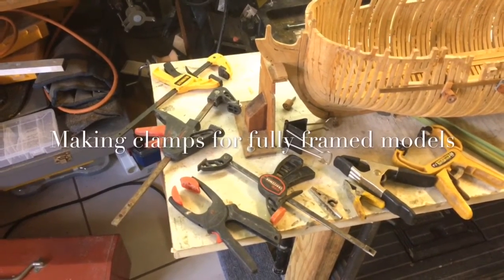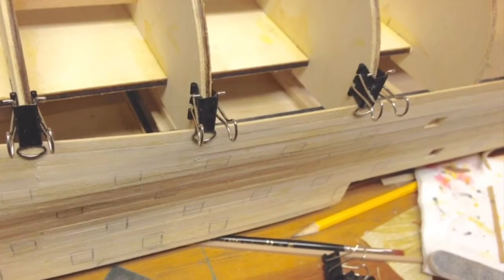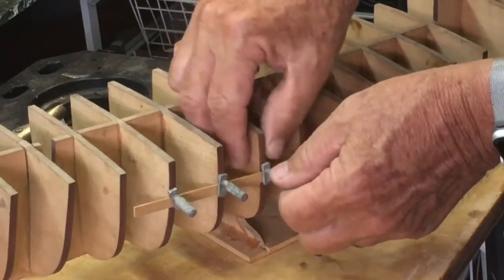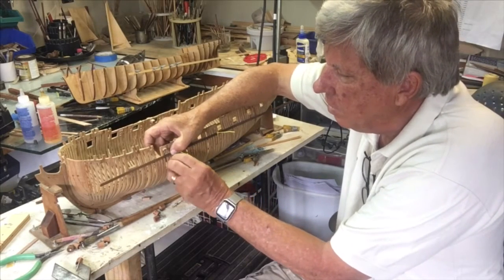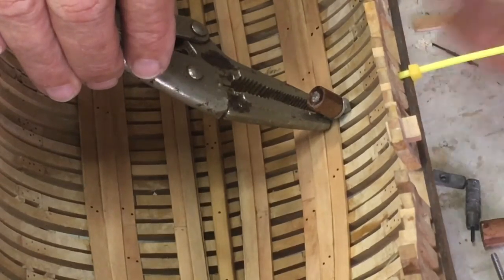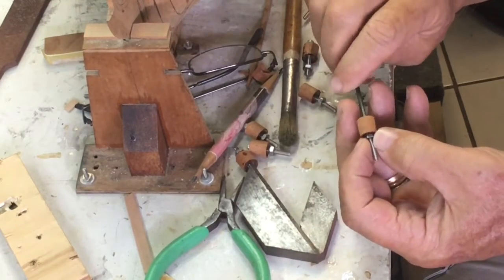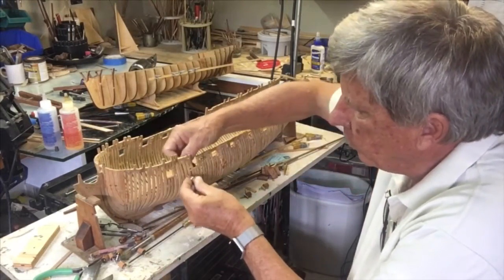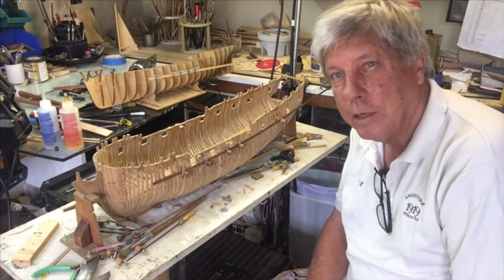Clamps for attaching planks on model wooden ships by Kevin Kenny.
During the construction of the HMS Thorn  ( SWAN CLASS ) I first came across this problem when i had to install the internal planks. Although i had purchased screw clamps before which i used successfully on plank on frame models these would could not be used on a fully framed model. After researching  the internet i decided to develop my own using the best features of other clamps i found. Over time i am sure i will modify and improve these units.